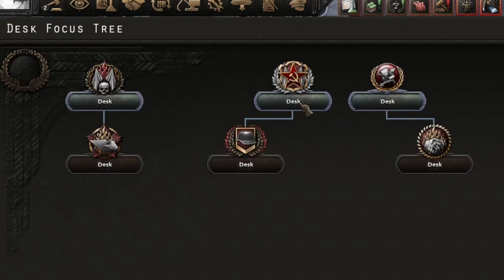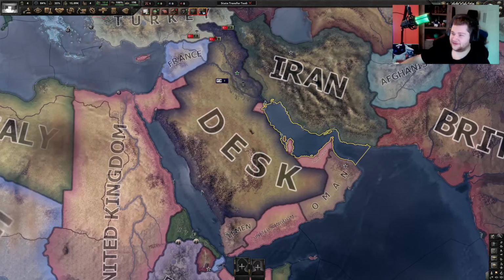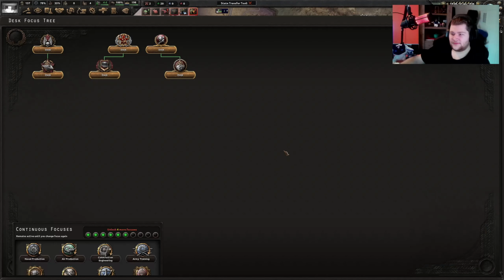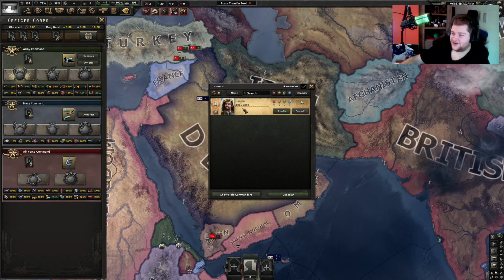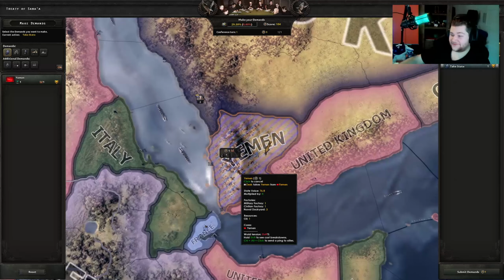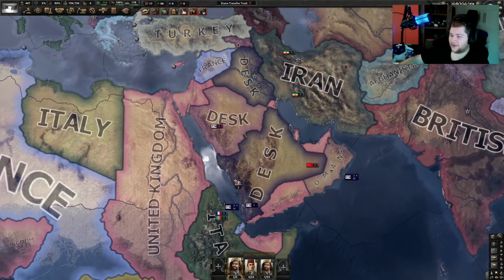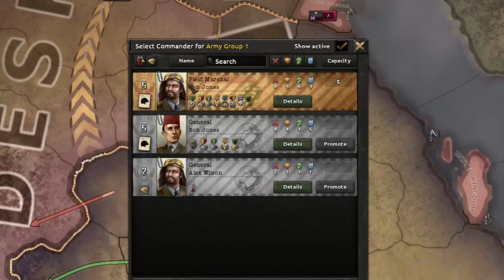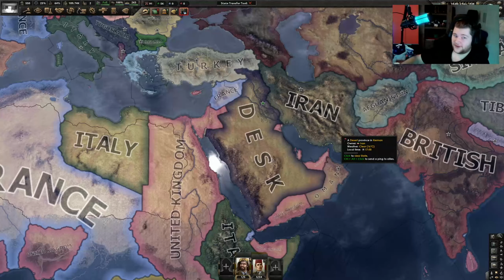Hearts of Iron IV return of the Desk- HOI4 Desk Redux Mod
Song used in timelaps:
"Chanson de l'oignon" but the Prussians lost Berlin [German Version]
by Karl Sternau(pls don't strike me)

I in no Way claim/Claimed/Will claim/ any copyrighted material featured in this video, and my right to use it is stated in the